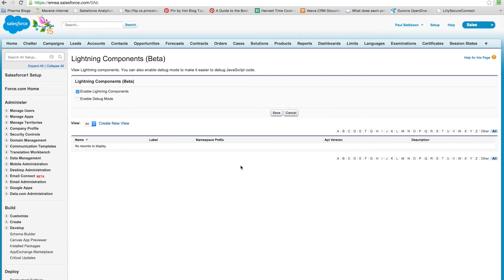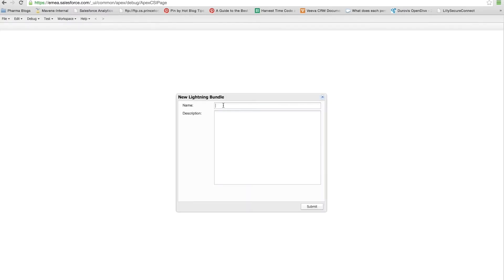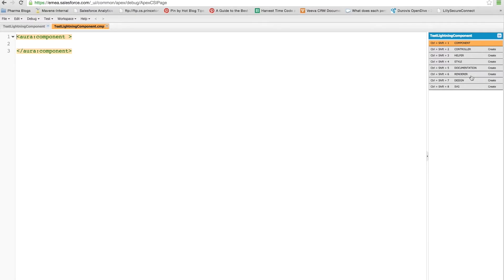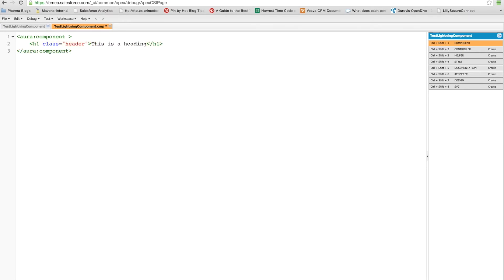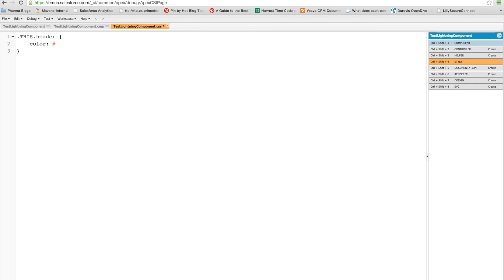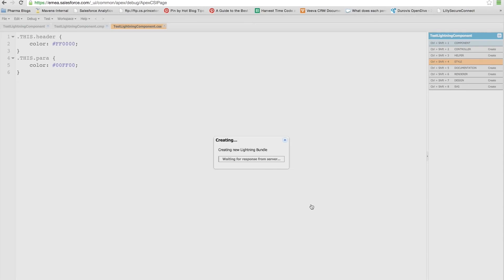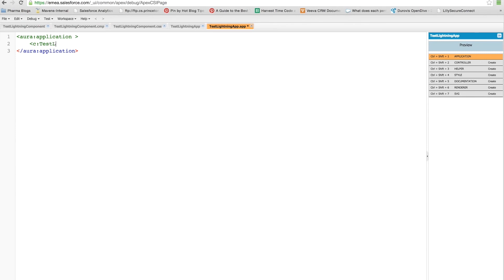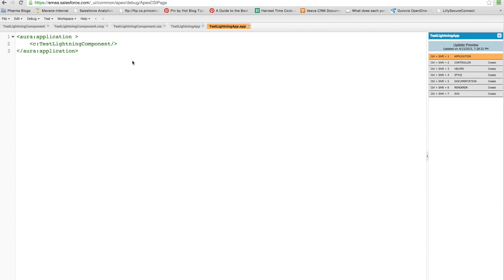36. Lightning Components Series Episode 2 - What makes up a component and an app?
In this episode we build a basic component and app, taking a look at what is in a component bundle and an app bundle.